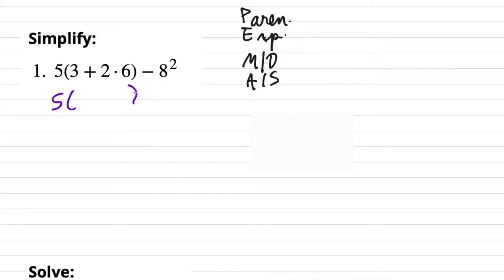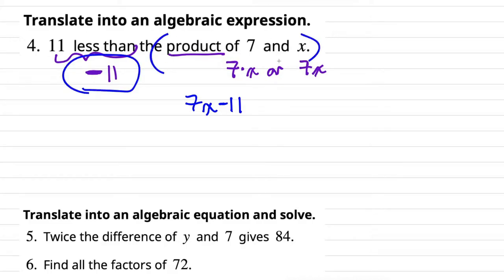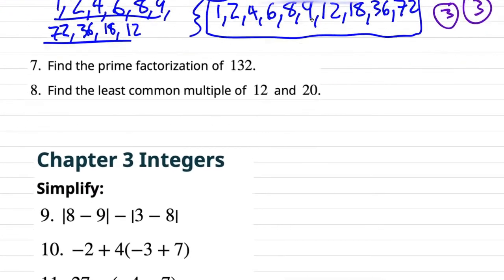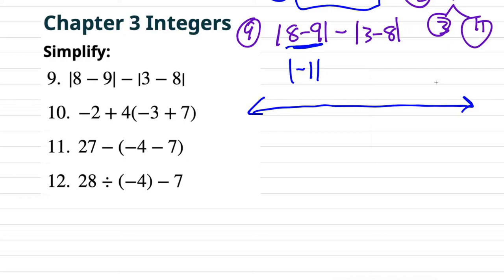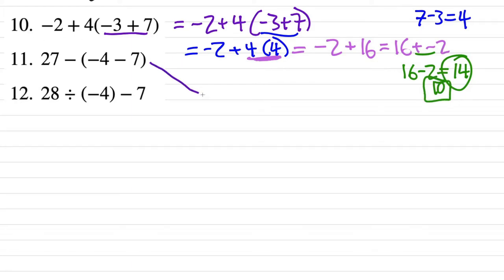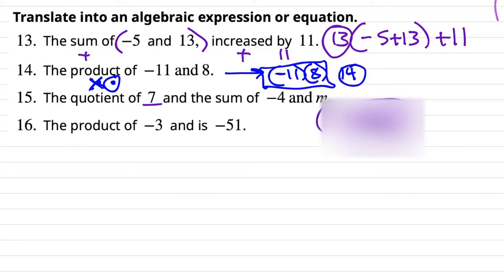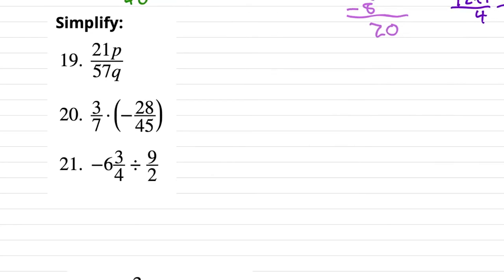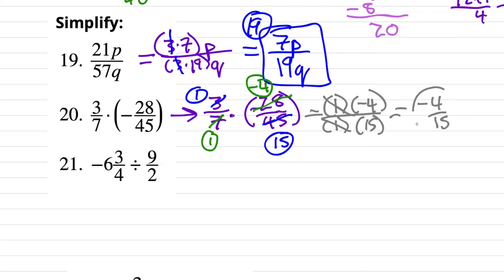Simplify, Solve, Translate, Integers, Fractions | OpenStax Pre-algebra Review First 25 of 101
* Number 15 is the blue answer with 7 as the numerator!!!

The questions start on page 1057. You can either download the book as a PDF or view it online.

If you want some help with pre algebra tutoring, you can set a session: